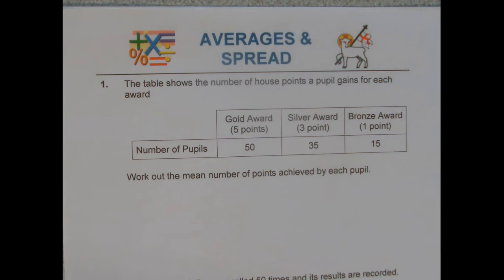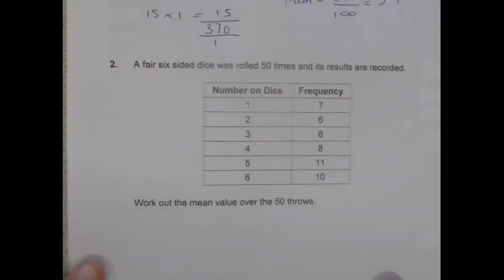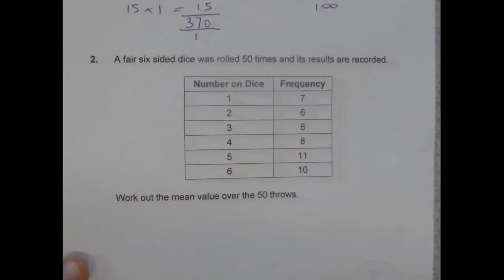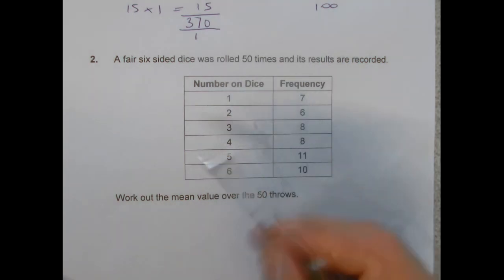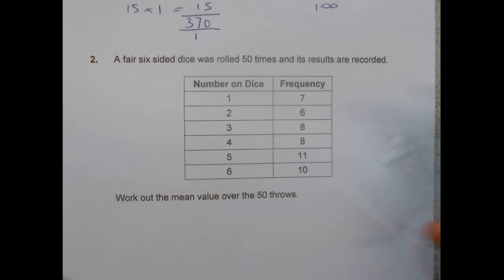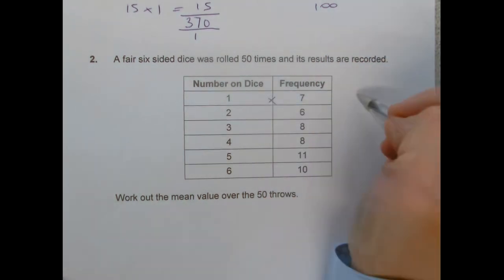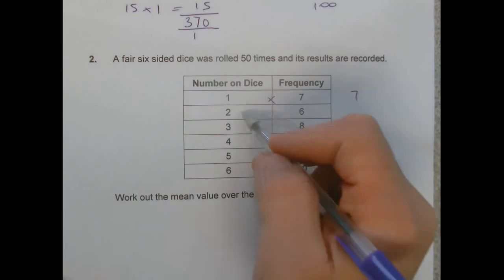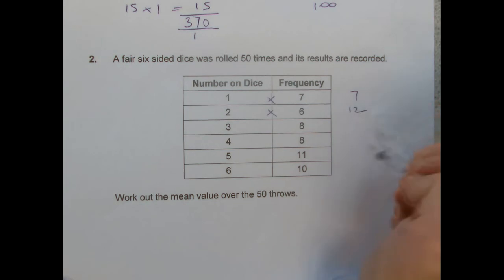AVERAGES EXAMPLE 2